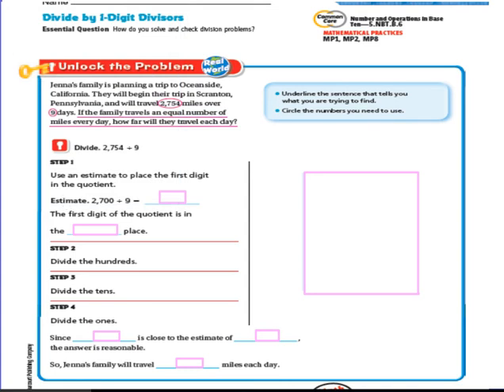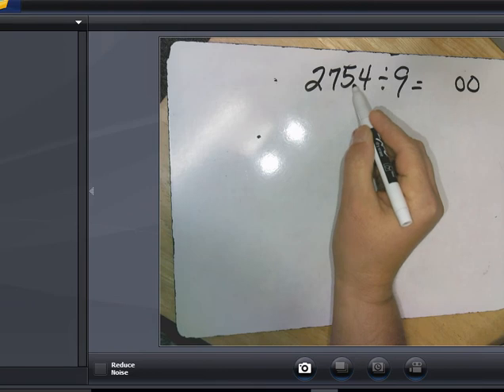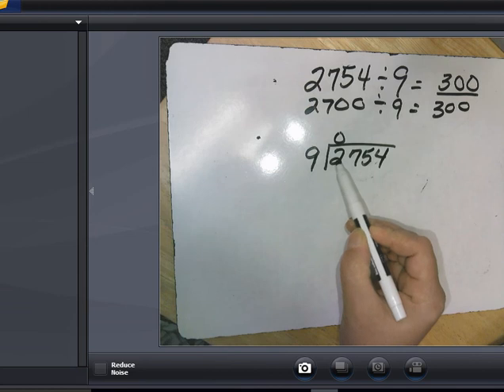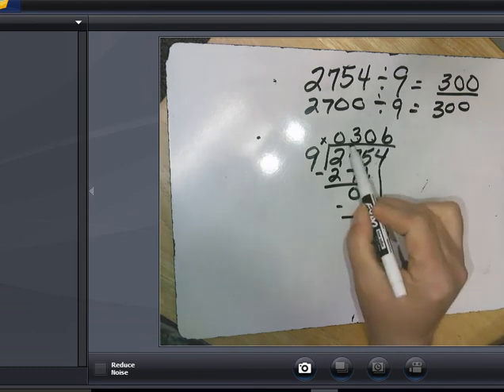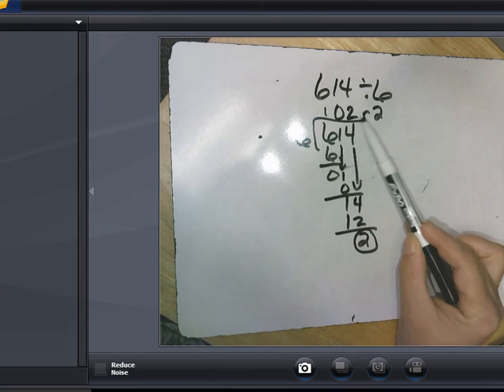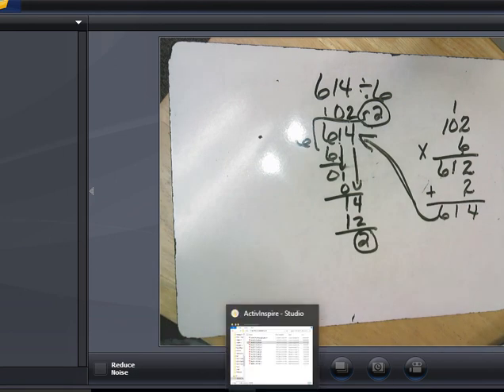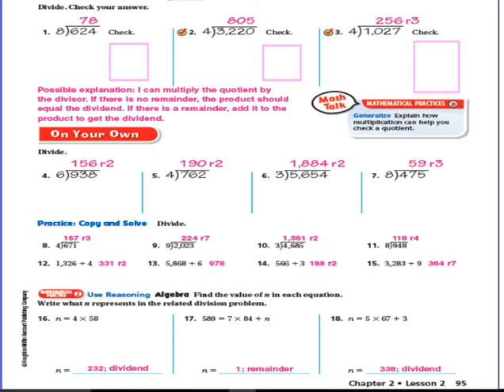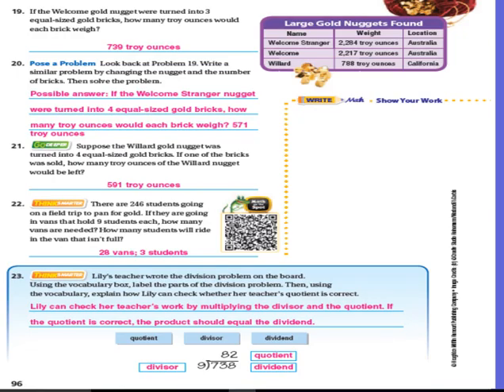Unit 2 Lesson 1 2